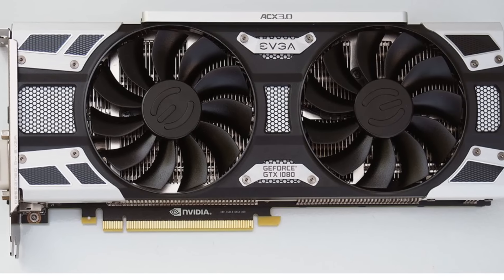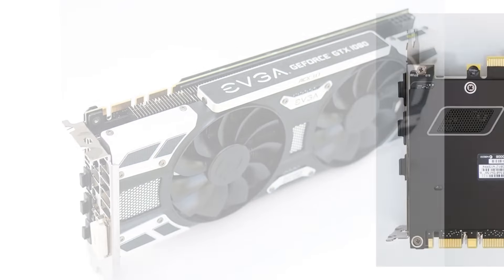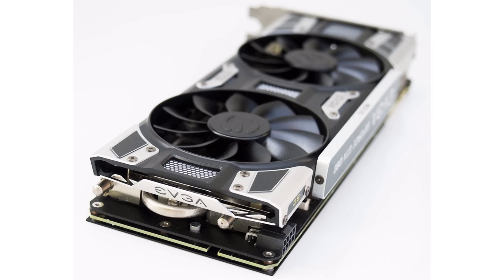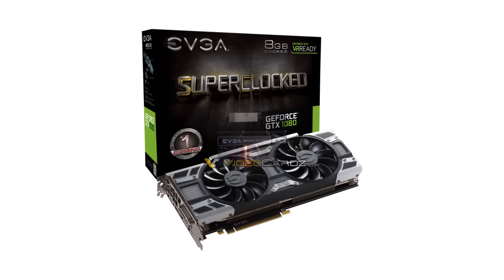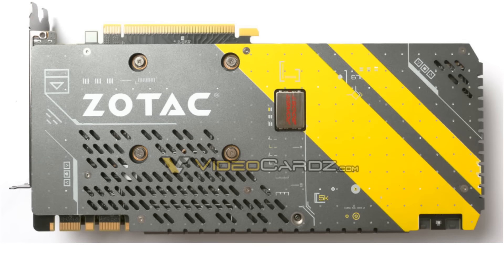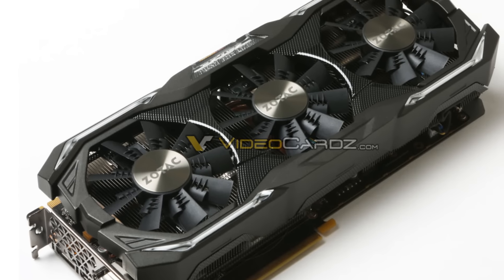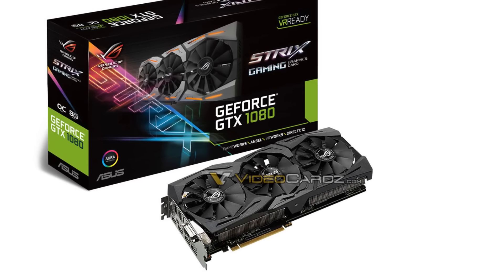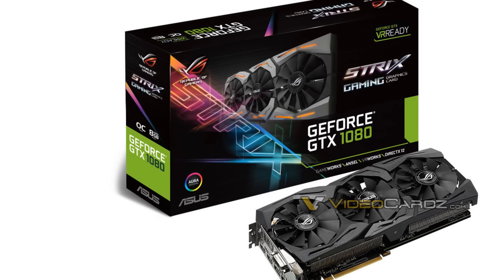NEWS about the EVGA GTX 1080 Superclocked ACX 3.0 (& OTHERS)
Today we go over the news about the new custom boards from 3rd party manufacturer like EVGA, ASUS and ZOTAC making their versions of the new nVidia GTX 1080s